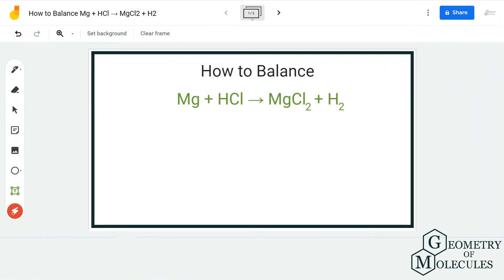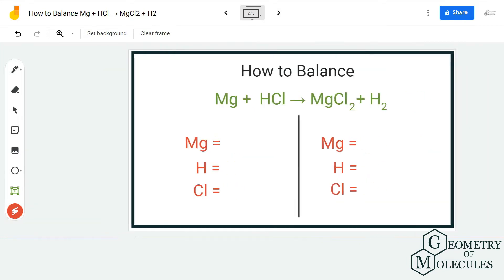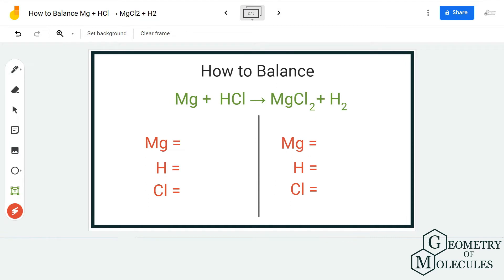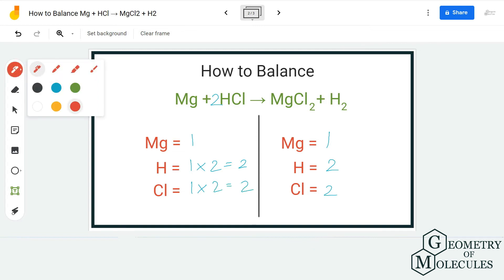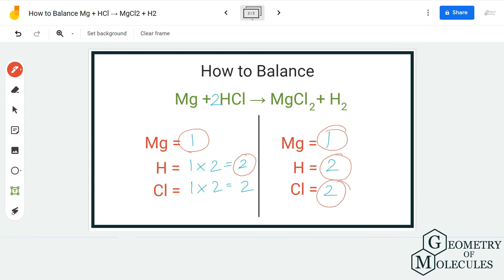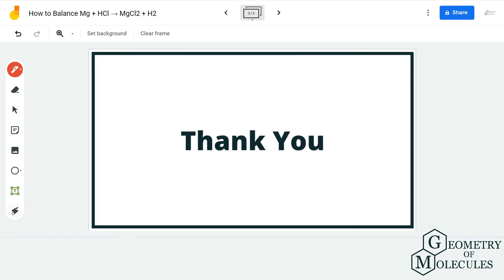How to Balance Mg + HCl → MgCl2 + H2 (Magnesium + Hydrochloric Acid)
One of the easiest ways to balance any given reaction is to know the number of atoms present on both the reactant and product sides. In today’s video, we balance this given chemical reaction by following our step-wise method.

This way, we rule out the possibility of miscalculating the number of atoms on both sides. Watch this video to find out how we balance this equation.